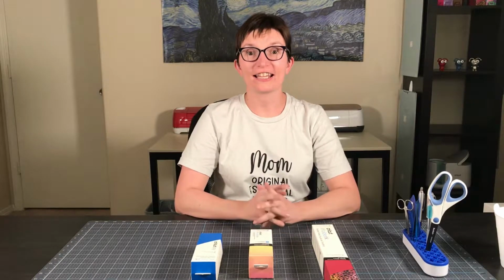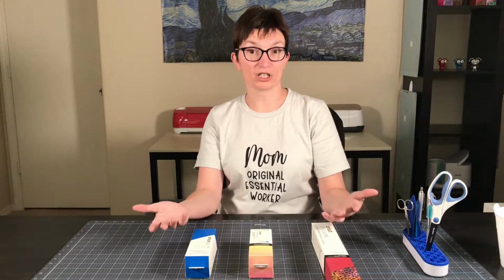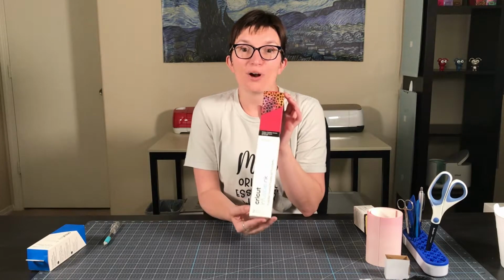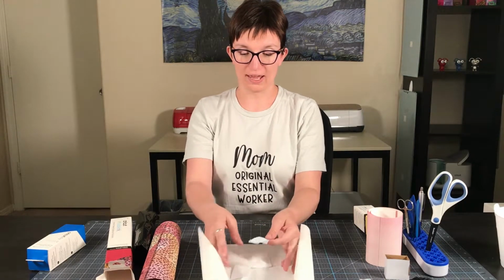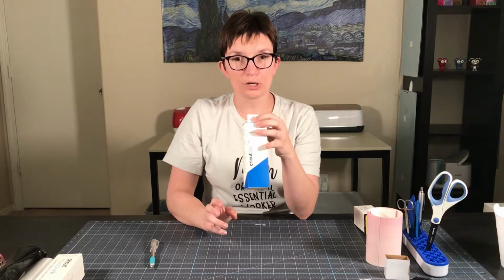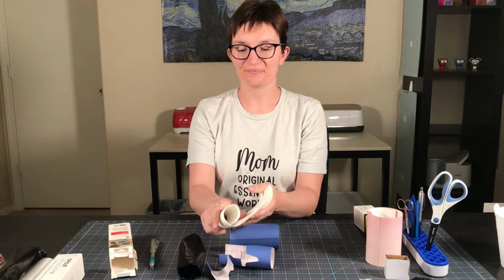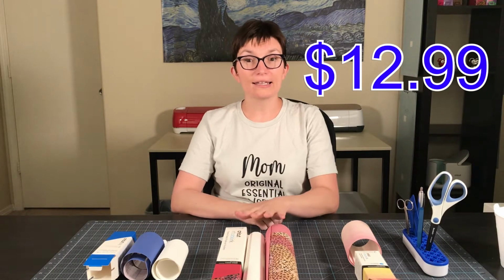What’s Best? Comparing Cricut Infusible Ink Packages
Cricut offers so many different types of Infusible Ink. You can choose Cricut Mug Press, Cricut Joy, and the 12 by 12 sheets. What’s best for you?

The different colors and patterns are easy to understand the difference but what about the size, machine, and project?

Cricut sells Infusible Ink in packages of 2 and 4 sheets that measure 12 by 12 inches. They also have Cricut Joy Infusible Ink that is 4.5 by 12 inches. With the release of the Cricut Mug Press, they now offer Cricut Mug Press Infusible Ink. It also measures 4.5 by 12 inches.

I open up a box of each one to see what is included and what differences I notice.

Price is also a factor for many people buying craft supplies. What is the most cost effective?

Which one is best for you? I break it down and give you some things to consider.

I have created a variety of Cricut Infusible Ink videos including how to use them from start to finish in short videos broken up into each step so it is easy to watch the portions that you are confused on.

Butcher Paper

Cricut Machines

Cricut Maker

Cricut Joy